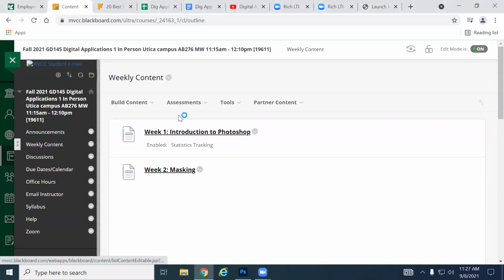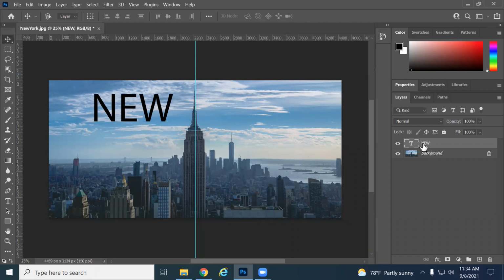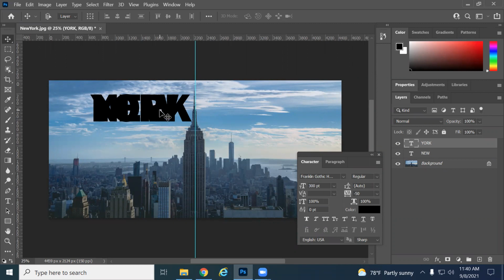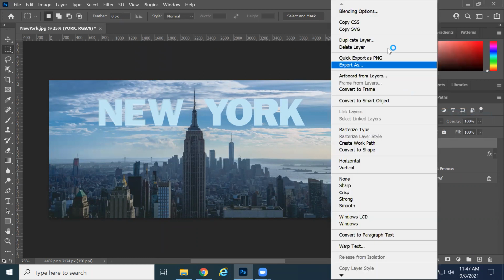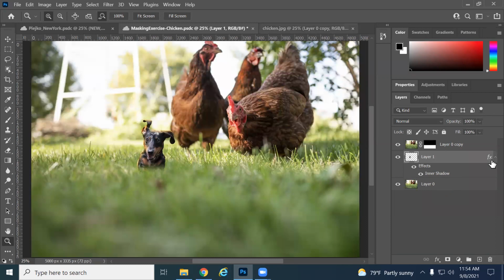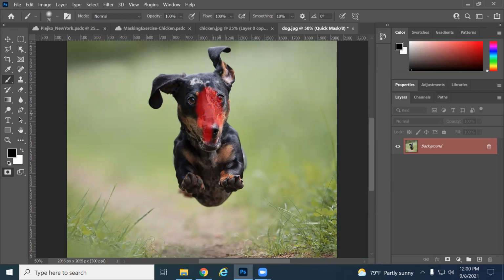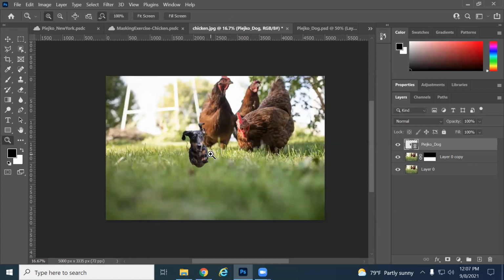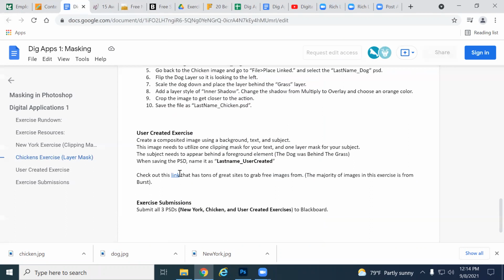Dig Applications Week 2: Day 1 Recording